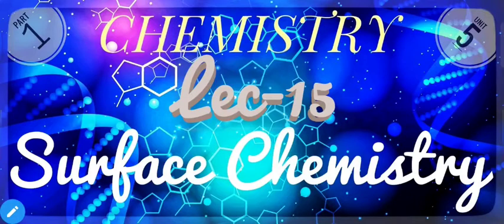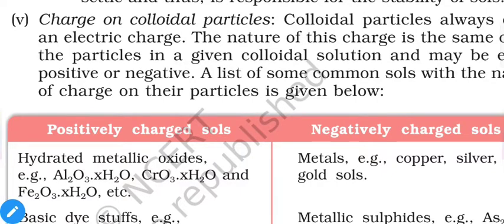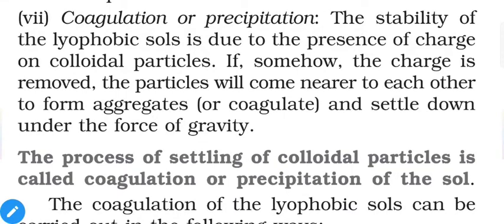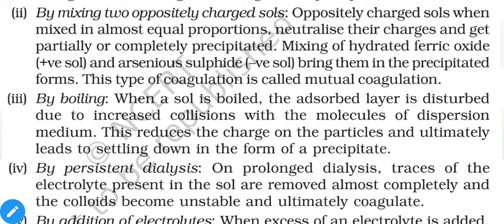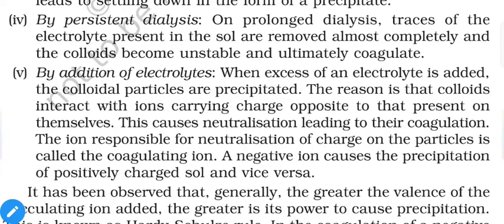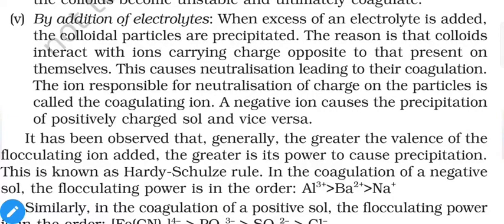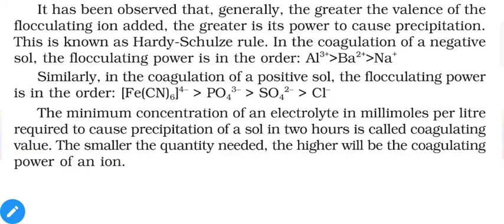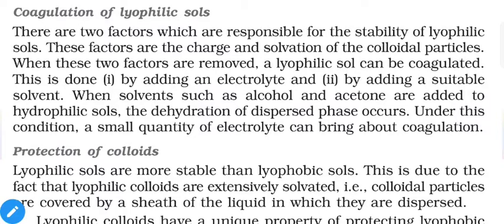Eng. 12 Sci. Chem. Chep. 5 Surface Chemistry Lecture-15